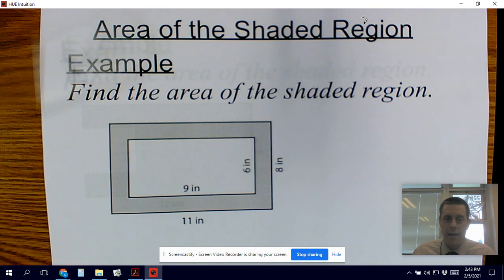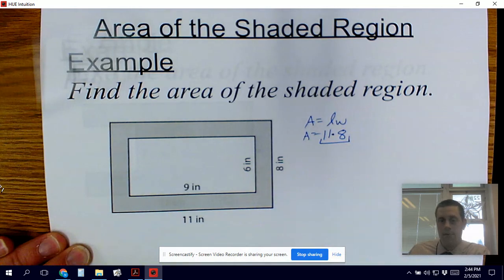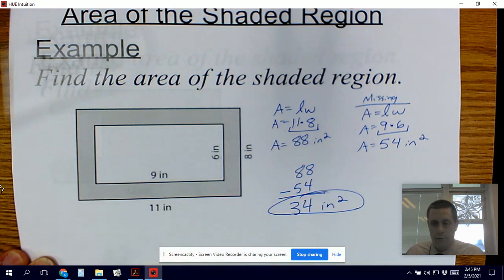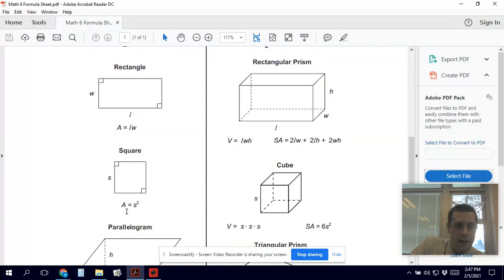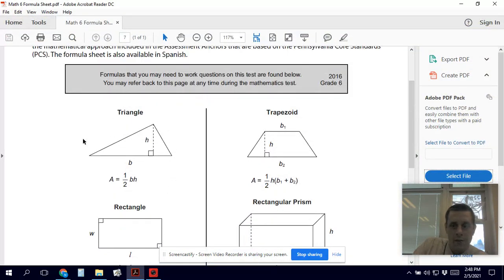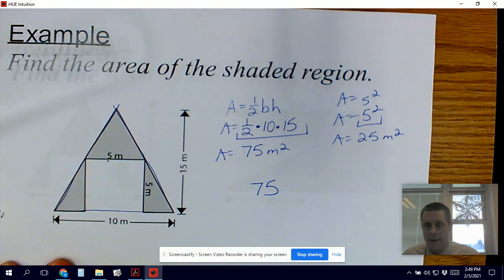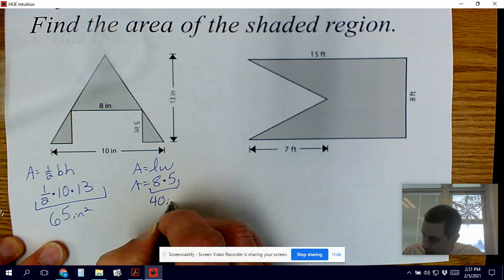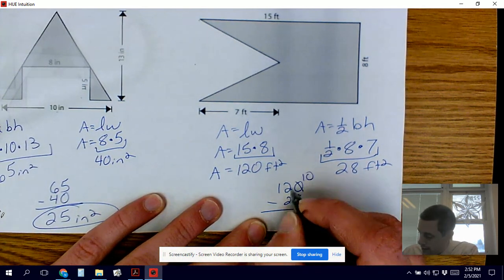Area of the Shaded Region